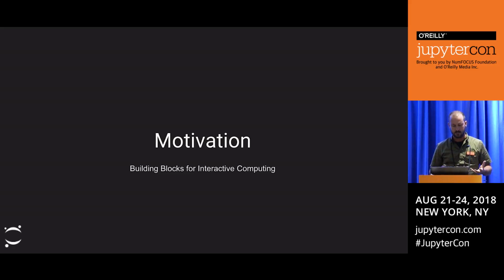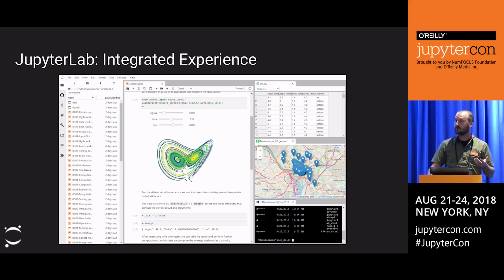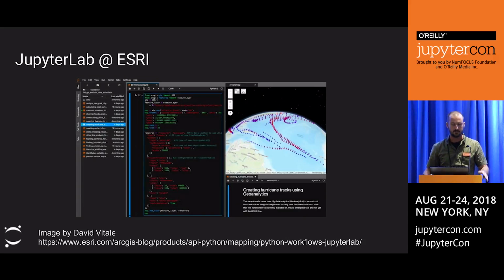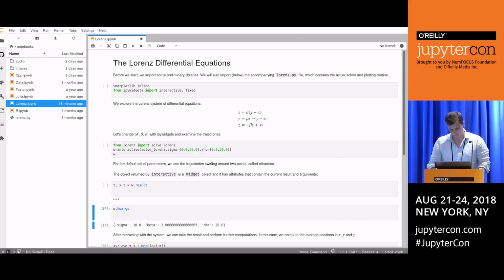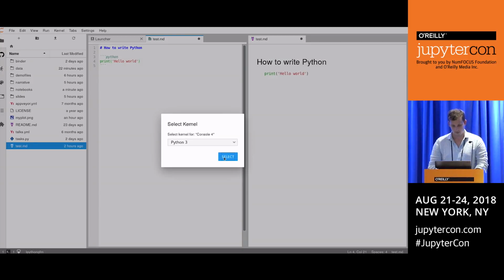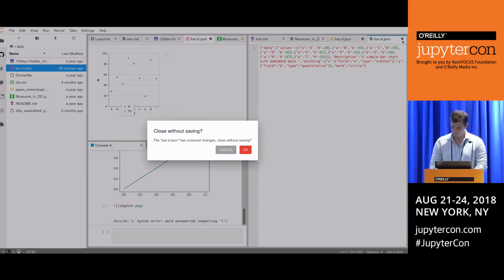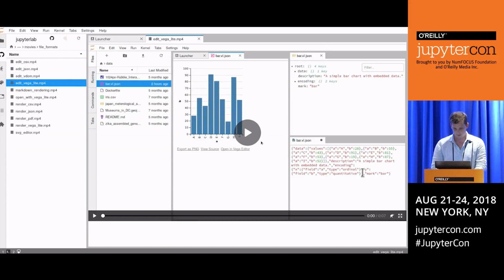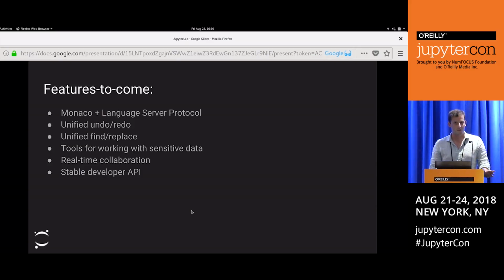JupyterLab- Ian Rose (UC Berkeley), Chris Colbert (Project Jupyter)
Project Jupyter provides building blocks for interactive and exploratory computing. These building blocks make science and data science reproducible across more than 40 programming languages, including Python, Julia, and R. Central to the project is the Jupyter Notebook, a web-based interactive computing platform that allows users to author data- and code-driven narratives (computational narratives) that combine live code, equations, narrative text, visualizations, interactive dashboards, and other media.

While the Jupyter Notebook has proved to be an incredibly productive way of working with code and data interactively, it is helpful to decompose notebooks into more primitive building blocks: kernels for code execution, input areas for typing code, markdown cells for composing narrative content, output areas for showing results, terminals, etc. The fundamental idea of JupyterLab is to offer a user interface that allows users to assemble these building blocks in different ways to support interactive workflows that include, but go far beyond, Jupyter notebooks. JupyterLab accomplishes this by providing a modular and extensible user interface that exposes these building blocks in the context of a powerful work space. Users can arrange multiple notebooks, text editors, terminals, output areas, and more on a single page with multiple panels, tabs, splitters, and collapsible sidebars using a file browser, command palette, and integrated help system. The codebase and UI of JupyterLab is based on a flexible plugin system that makes it easy to extend with new components.

Ian Rose and Chris Colbert walk you through the JupyterLab interface and codebase and explain how it fits within the overall roadmap of Project Jupyter.